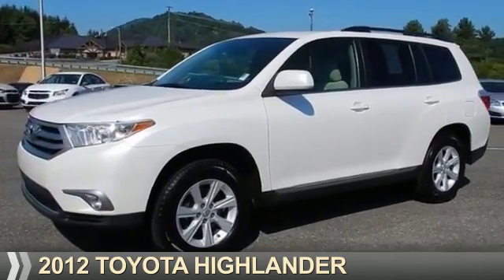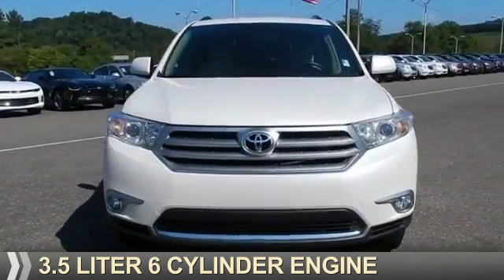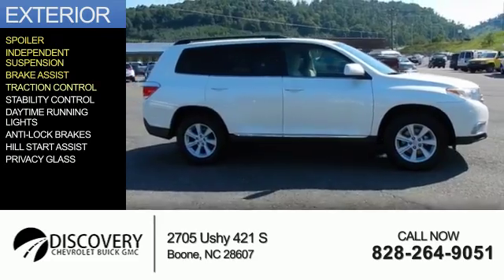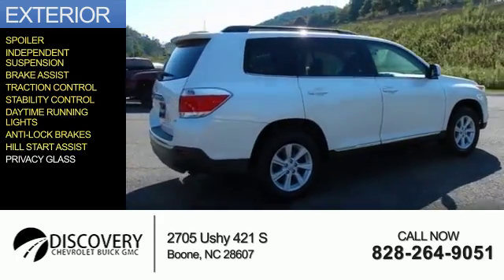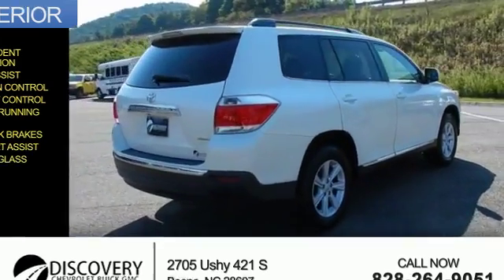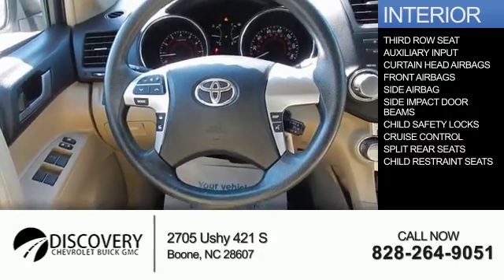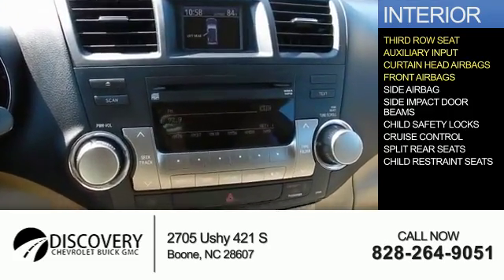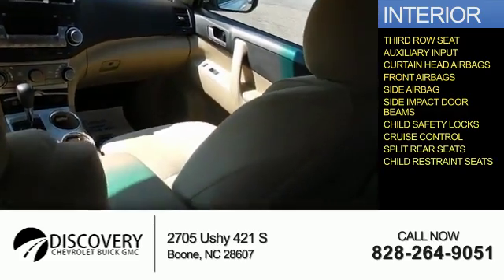2012 Toyota Highlander 16A057A - Boone NC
Year: 2012
Make: Toyota
Model: Highlander
Trim:
Engine: 3.5 liter 6 Cylindercylinder
Transmission: 5-Speed Automatic
Color:
Mileage: 91631
Address:
VIN:5TDBK3EH9CS120285